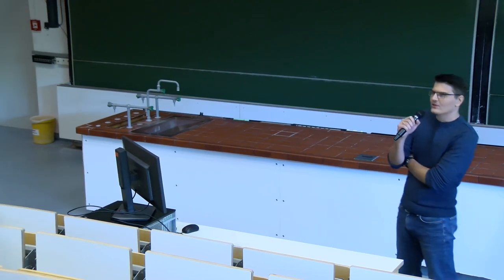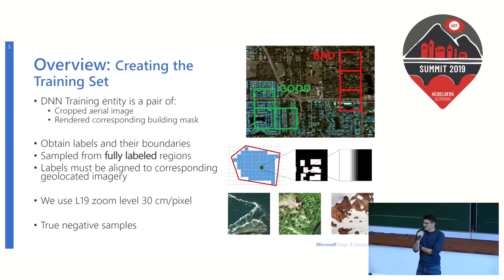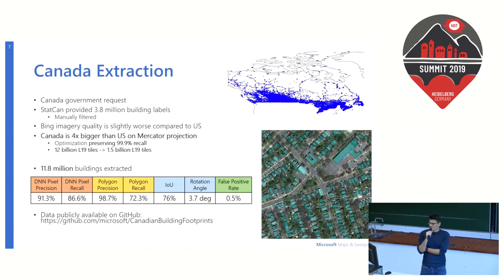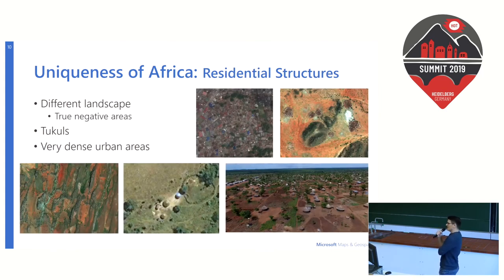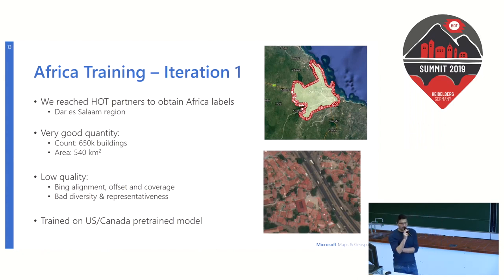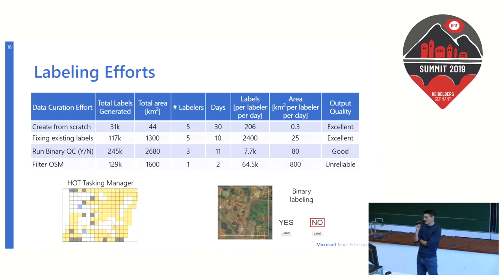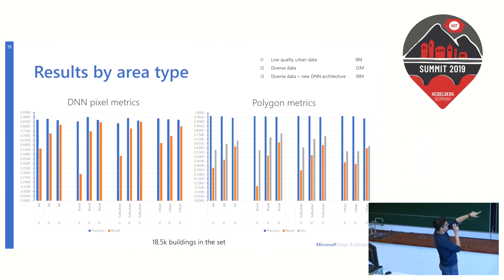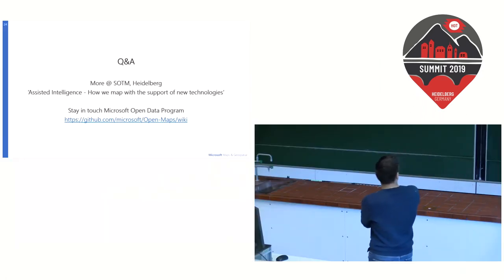HOT Summit 2019: Lessons from Microsoft for the Next Machine Learning Mapping Project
Speaker: Nikola Trifunovic, Microsoft

Microsoft is helping create open buildings data for Tanzania and Uganda by combining powers of volunteer humanitarian mappers, machine learning techniques and computation at scale. Deep learning methods applied to satellite imagery enables features to be detected at scale across large areas. The proposal is to get members of the technical team to discuss learnings, key challenges and findings with a broader audience. The efficiencies gained with these processes are huge and with more such efforts expected in future - sharing the knowledge gained will be beneficial to the HOT community.